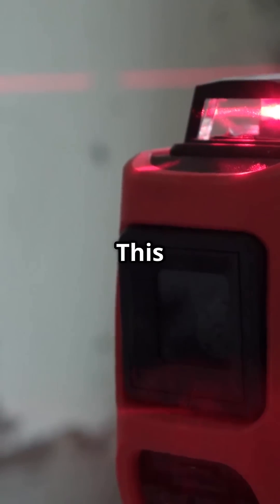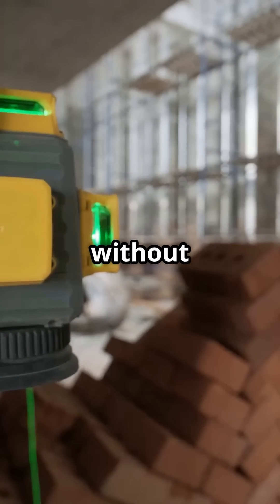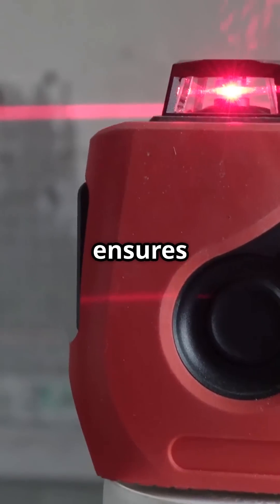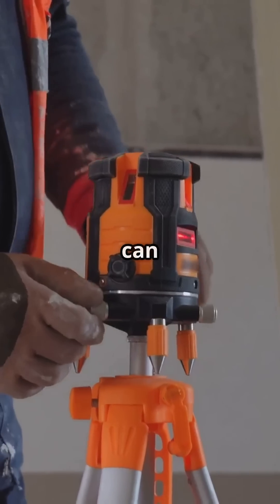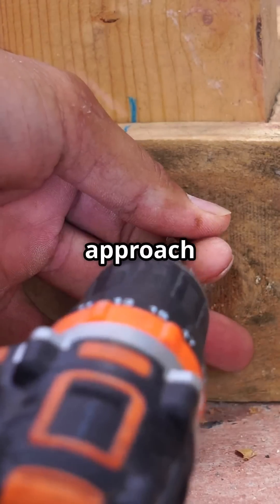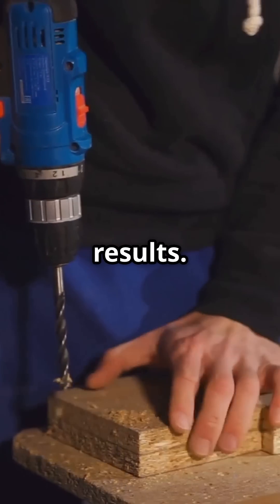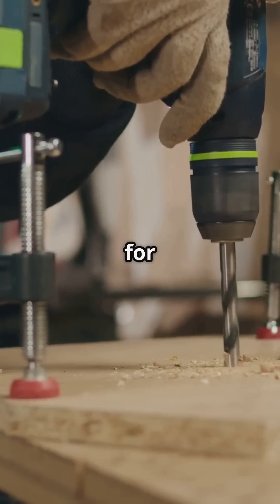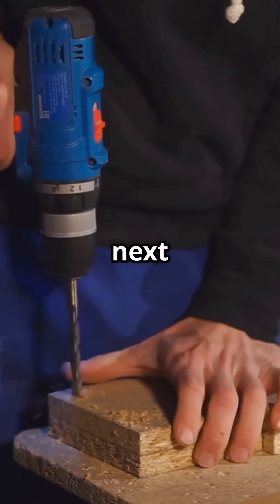This Tool Changed the Game for Me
Transform your construction game with the ultimate tool: the Laser Level! 🔥 In this fast-paced YouTube Shorts video, discover how this simple yet powerful device can elevate your layout precision and speed. Say goodbye to guesswork and hello to professional-level accuracy! Whether you're a DIY enthusiast or a seasoned pro, this game-changer will redefine your projects. Don't sleep on this essential tool!

Watch now, and see the difference a laser level can make in your work.

See Less